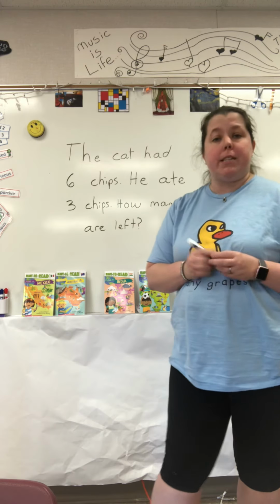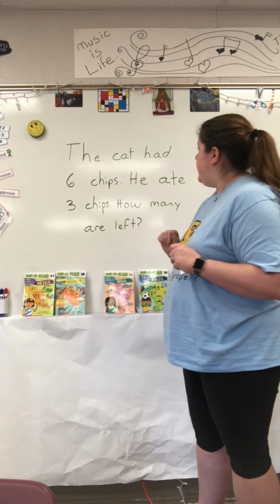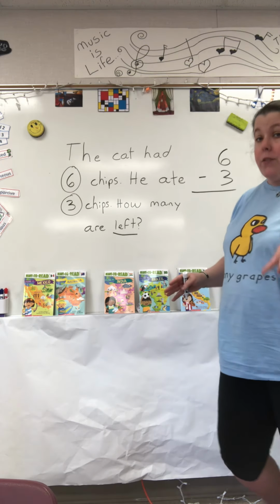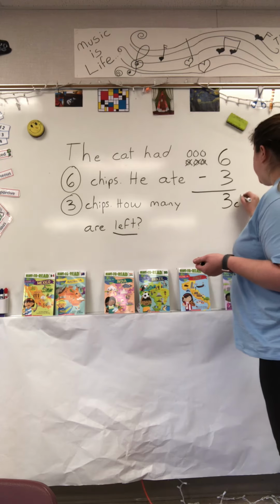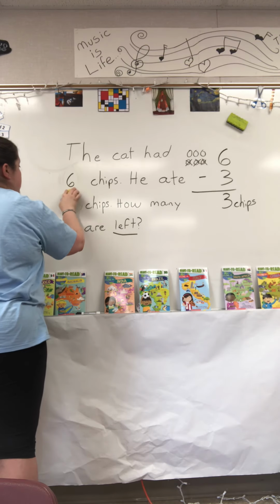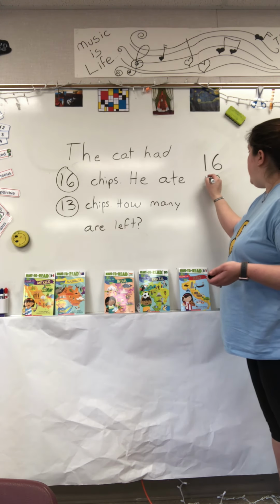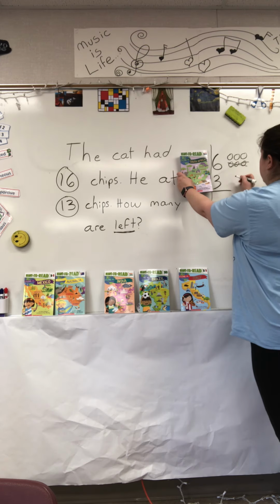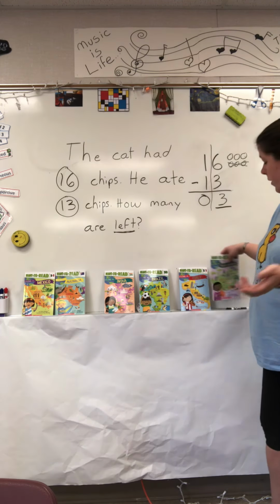3-16-20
K-1 Math lesson 3-16